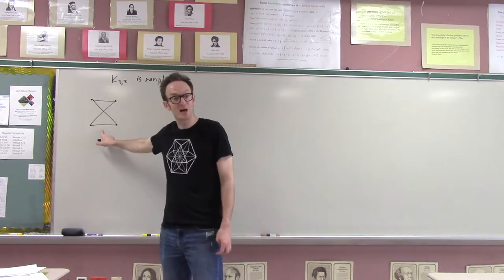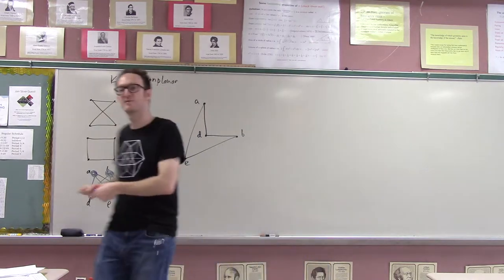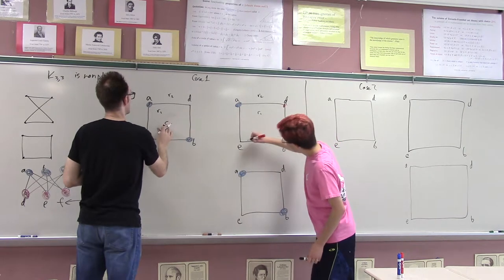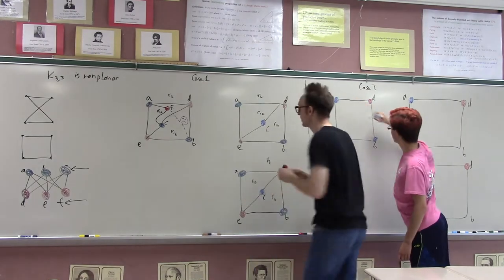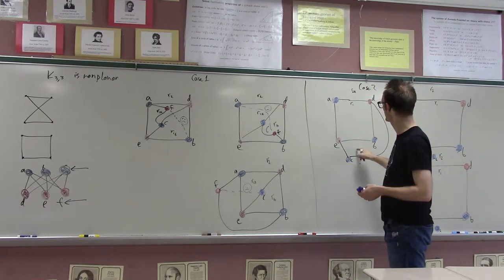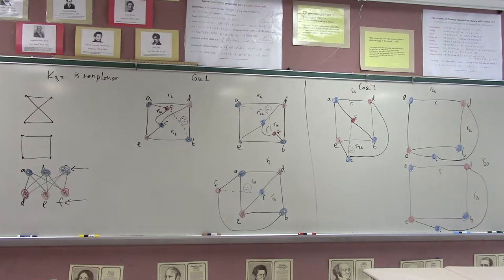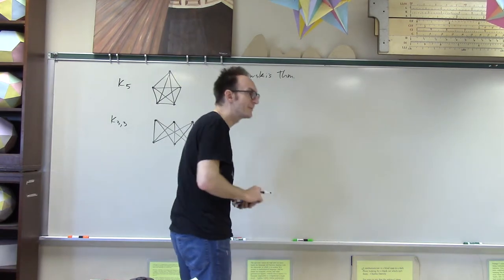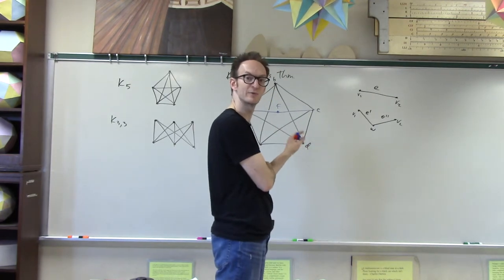Discrete Math - Planarity / Polyhedra / Euler - Part 1 of 3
Discrete Math - Rose - Blair - MBHS - Graph Theory on Planar Graphs, Hamiltonian Cycles, Isomorphisms, Kuratowski's Theorem, Platonic Solids, and Euler's Characteristic Formula - 5/15/2019 - Part 1 of 3